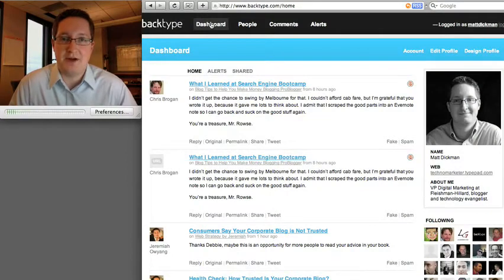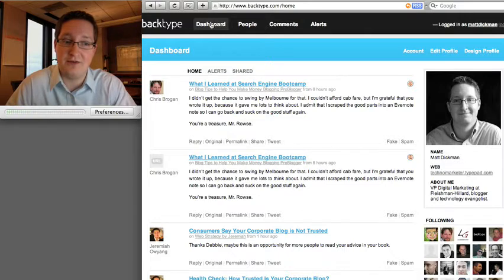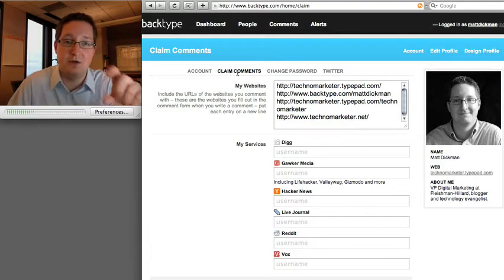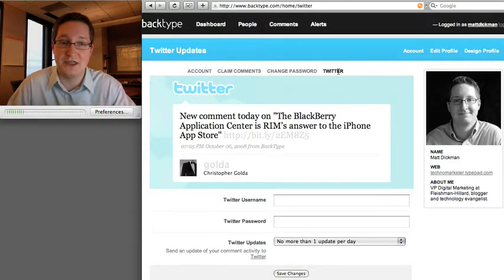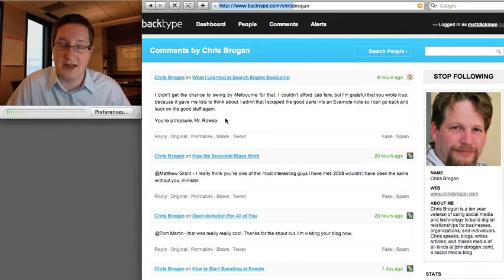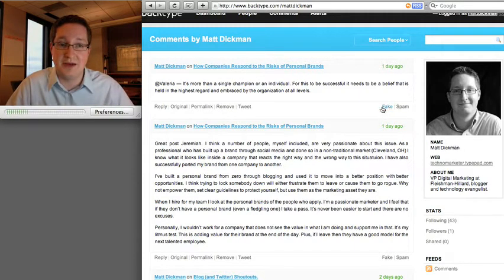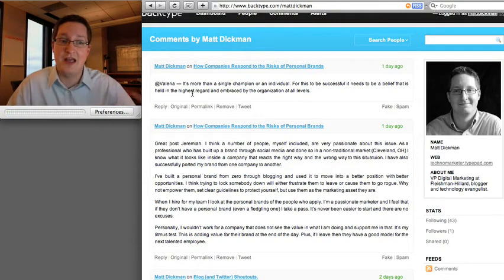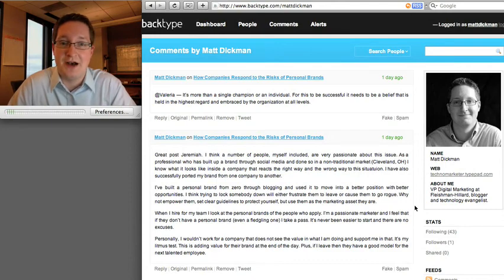Inside//Out: Backtype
An in-depth look at the comment tracking and management service Backtype. A great resource for marketers who are trying to monitor conversations in the comment stream.